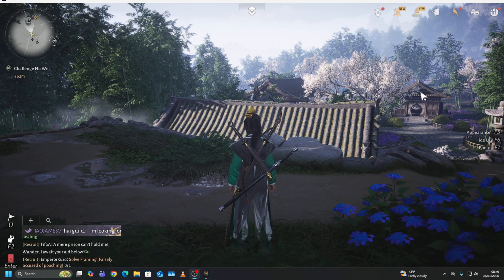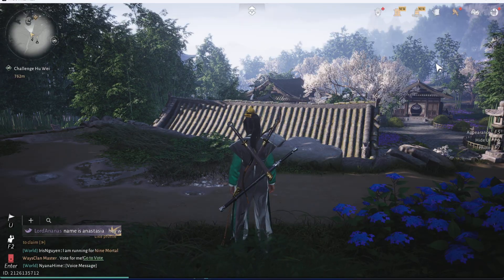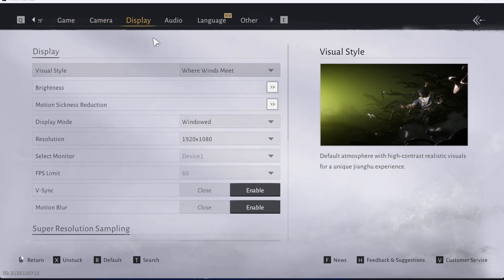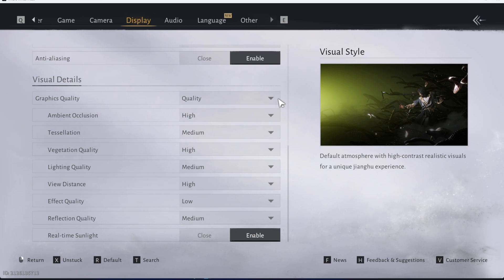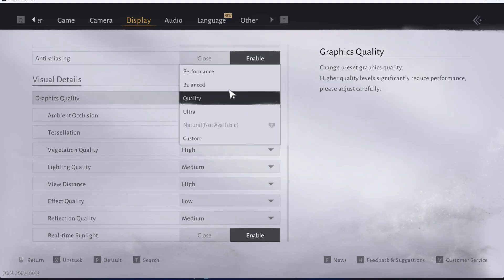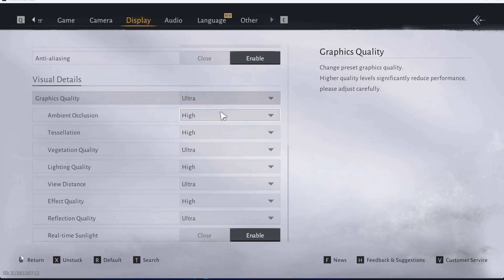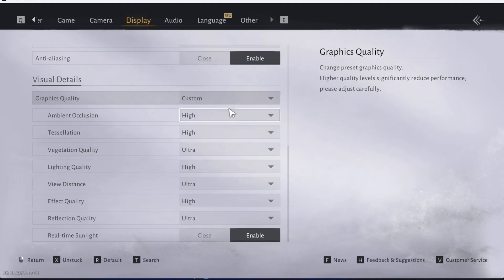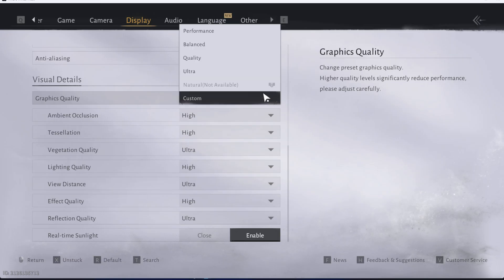Where Winds Meet: How To Change Graphics Settings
Want better performance or improved visuals in Where Winds Meet?

In this video, I’ll show you how to change graphics settings step by step so you can increase FPS, reduce lag, or enjoy higher-quality visuals on PC.

How To Adjust Graphics Settings Where Winds Meet

Access Game settings
Select Display
Customize the graphics to suit your needs

Cell Phone Tripod Adapter